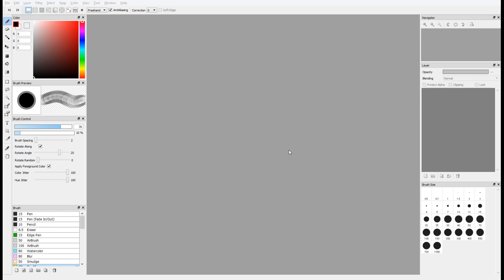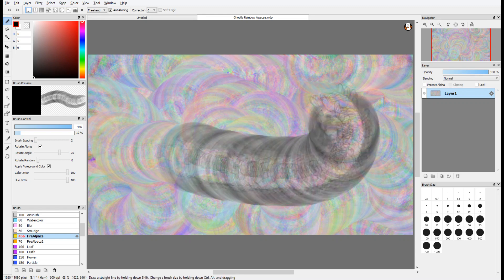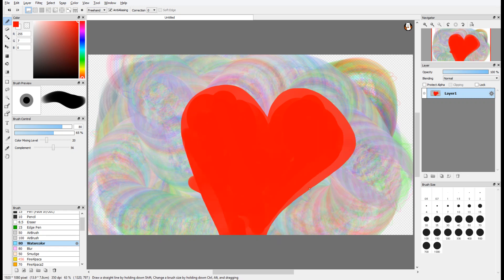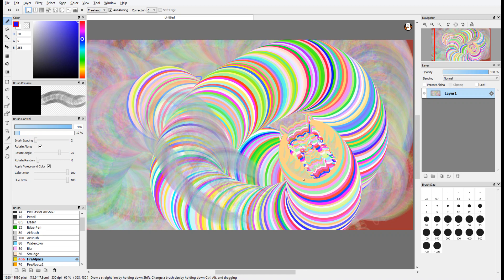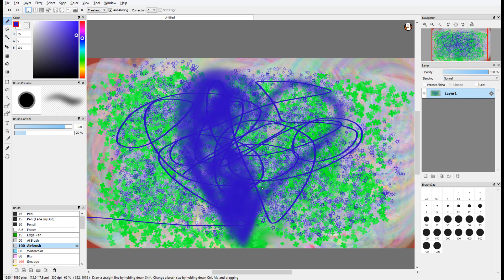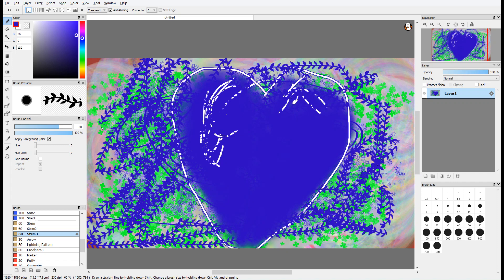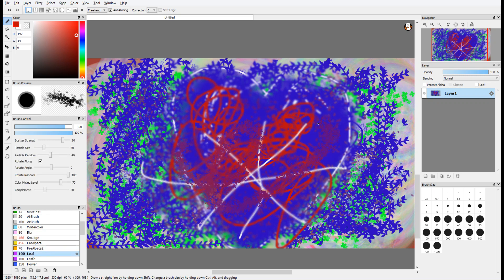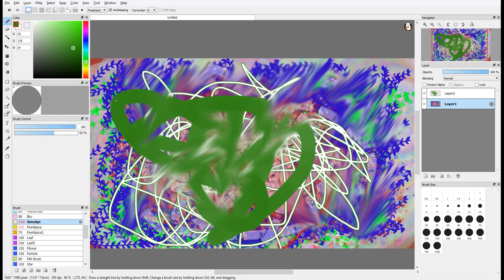Valentine's Day special